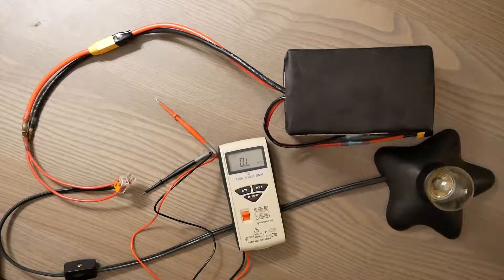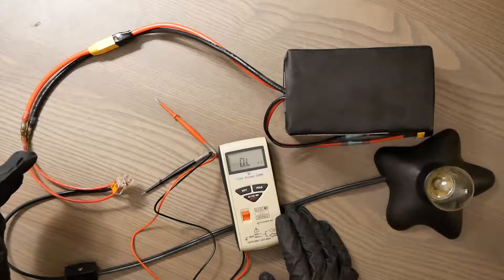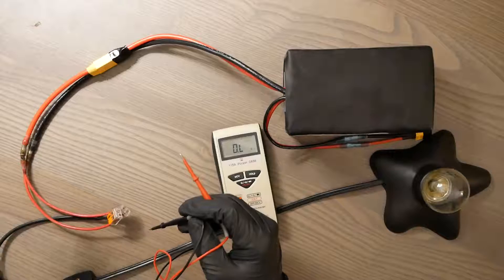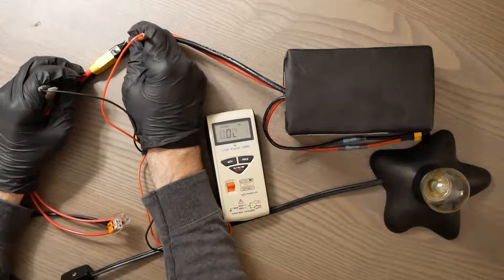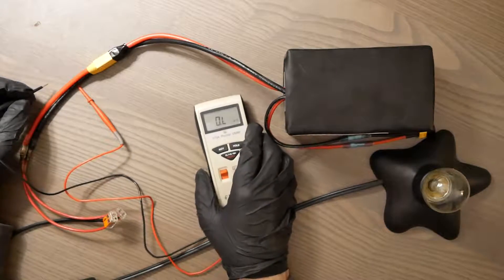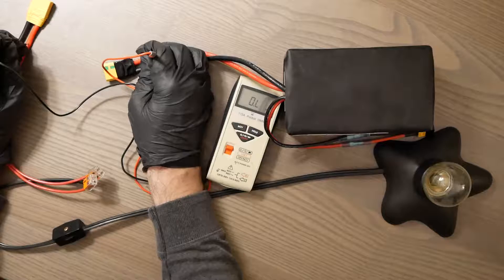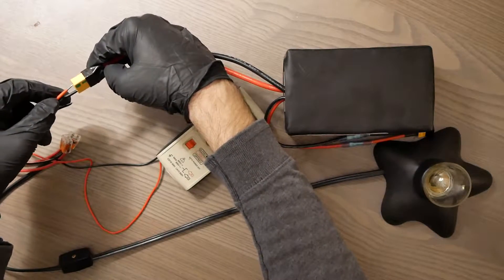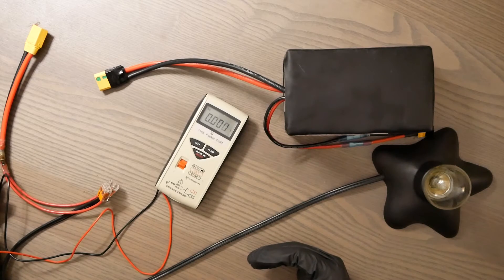How to check resistance and continuity on an ebike kit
One of the best things about this method is you can check the circuit without needing to pull the wiring apart for a visual inspection.

Courtesy of Luna support team and Electricbike.com Forum